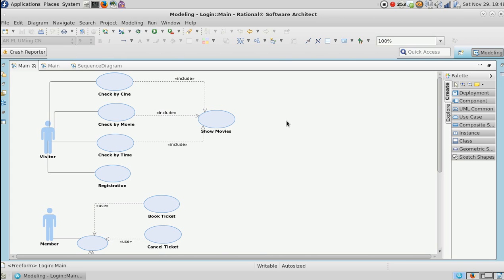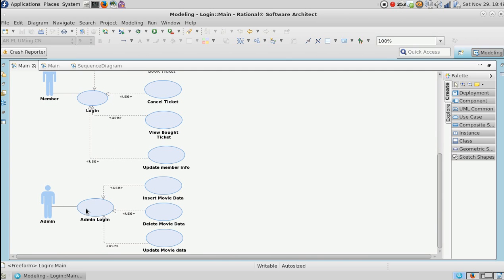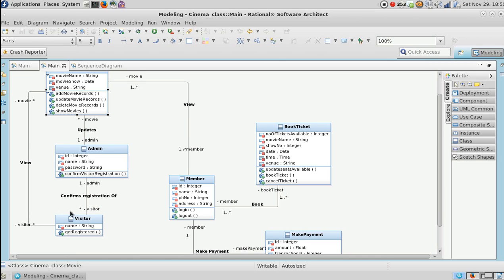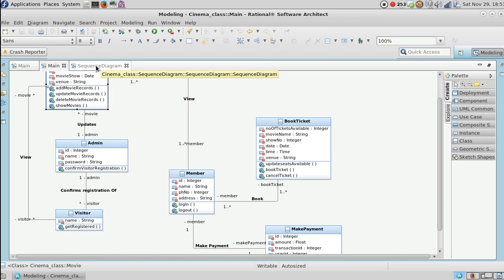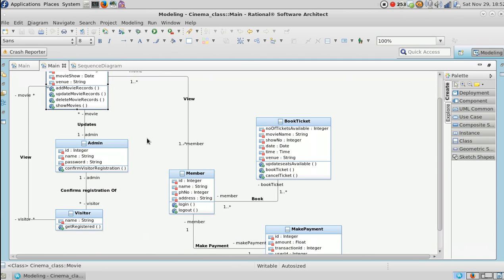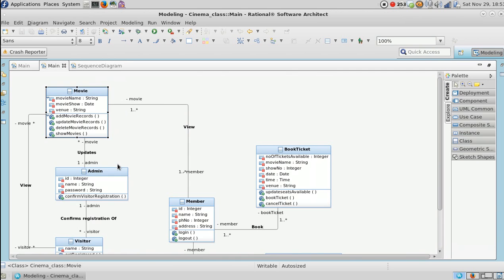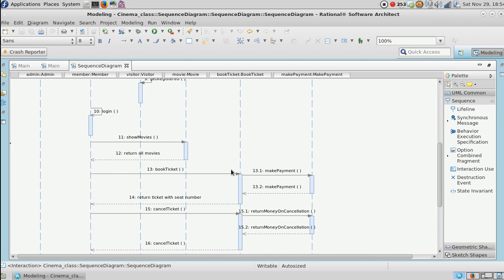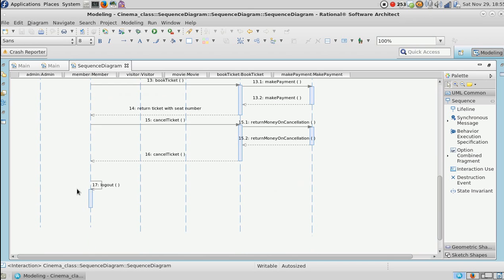SE CA4 Gomes Marcio D12123691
Uml Use Case Diagram, Class Diagram and Sequence Diagram for cinema booking online ticket